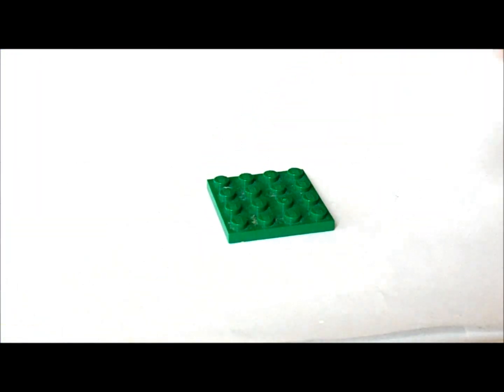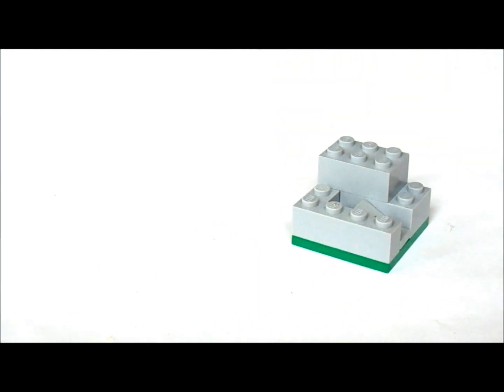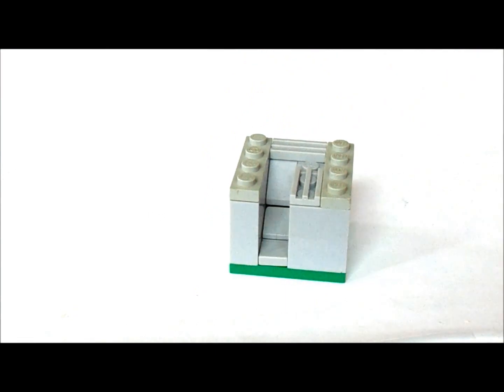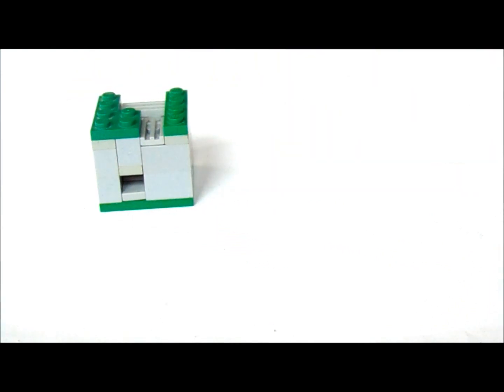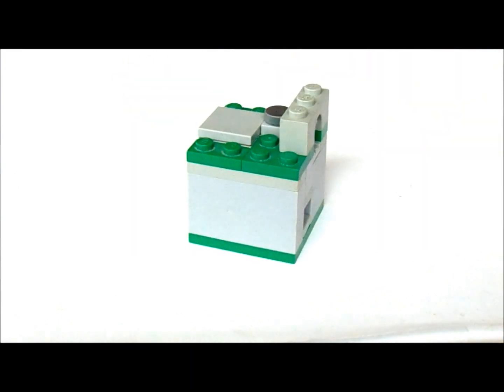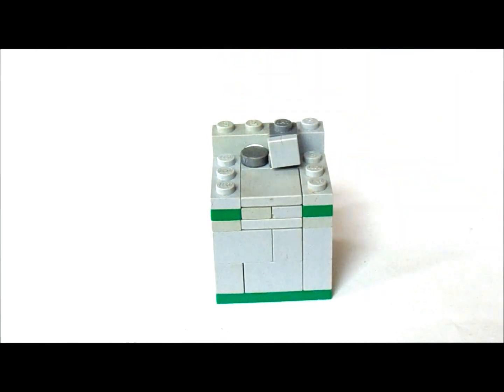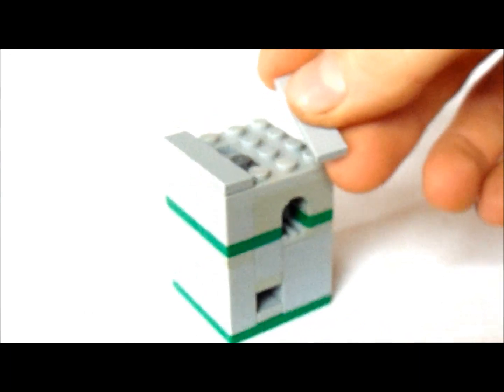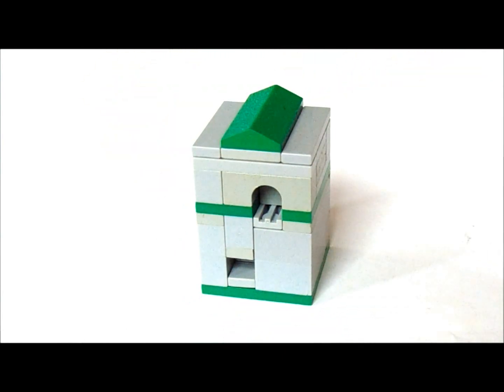How to build a functioning mini Recycling Machine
Recycle a bottle and get a coin in return.